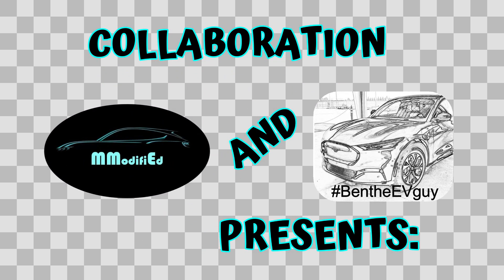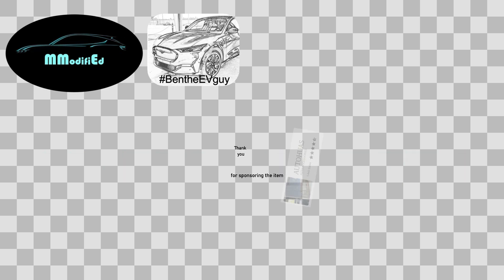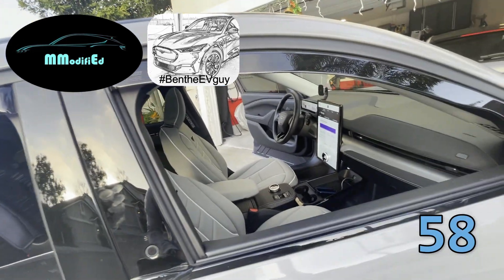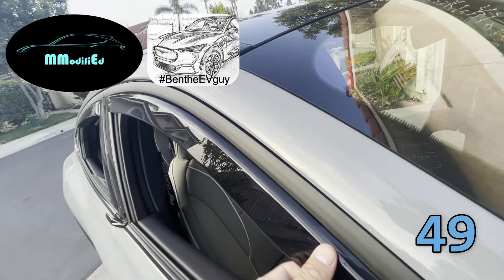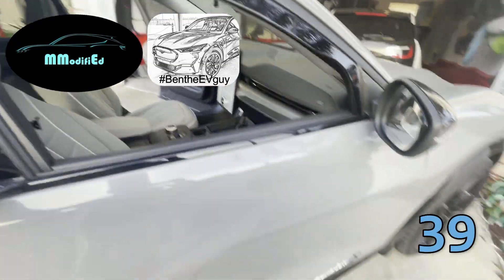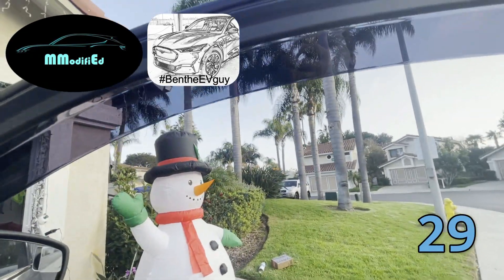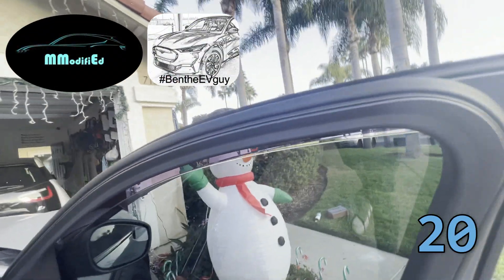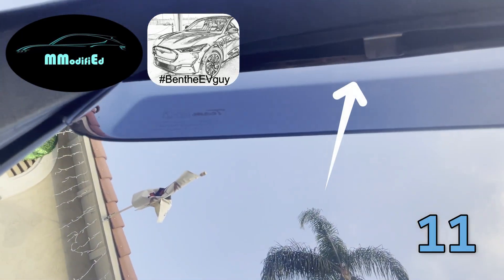Autohuas Rain guards | MACH E | Collaboration MModified & BentheEVguy | 60 Second review | 1 of 21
0:00 intro
0:11 thanks to Autohuas
0:18 start of review
0:35 metal rackets to secure
0:43 locations in the front
0:50 2"space
1:02 locations in the back
1:18 end of review
1:22 overview
1:26 outro

Mustang Mach E MModifiEd and BentheEVguy did an exclusive collaboration in this video.

This is for the Xmas Give Away Special on Facebook which includes the 21topMMEaccessories

Autohuas provided the item for this raffle.

Music supplied by YouTube library.